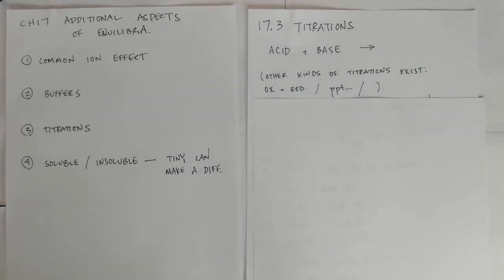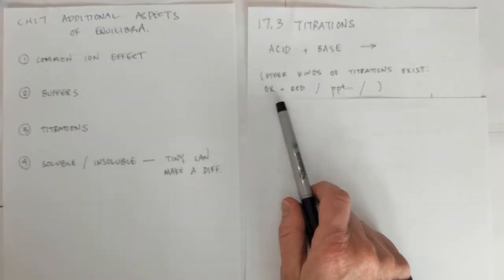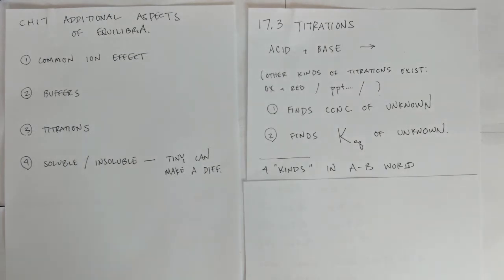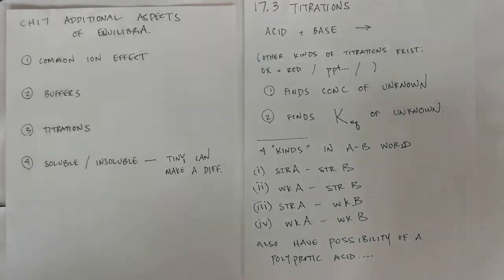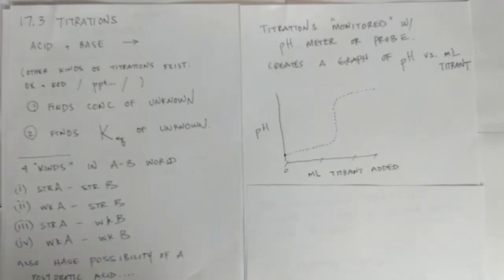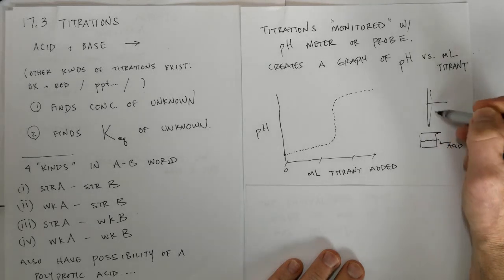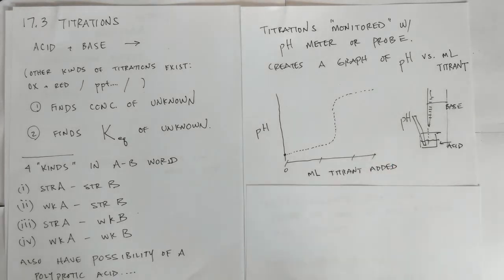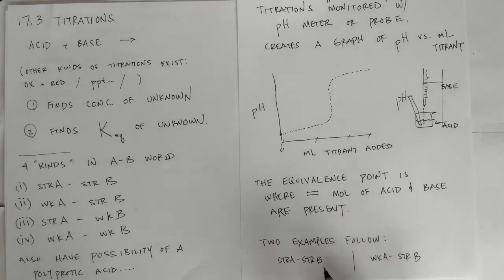Ch17.5 2020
chemistry education